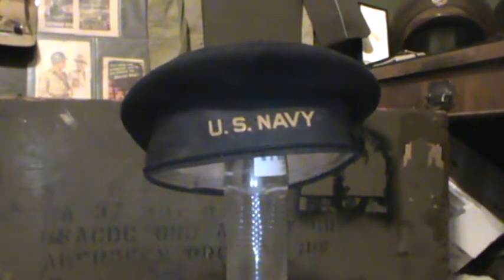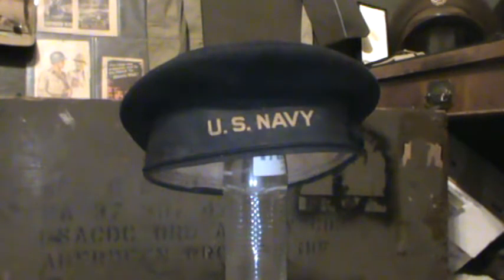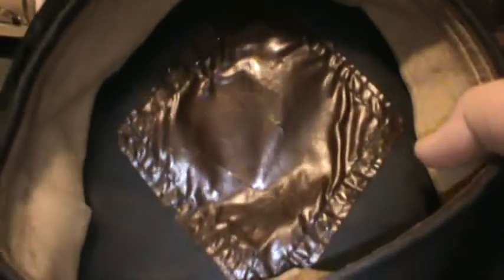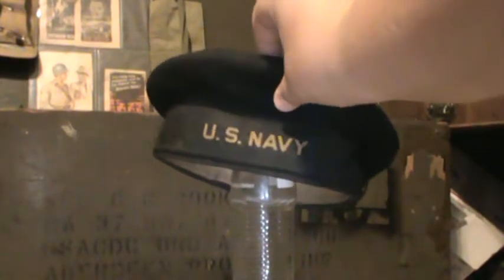WWII NAVY FLAT HAT